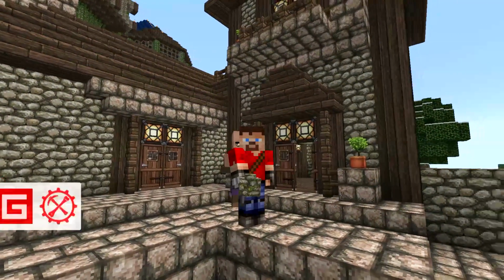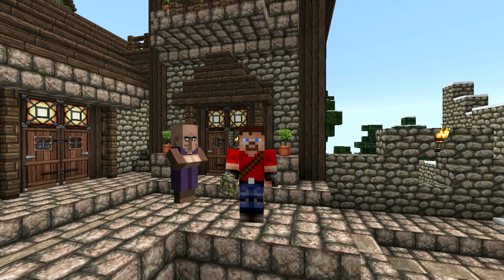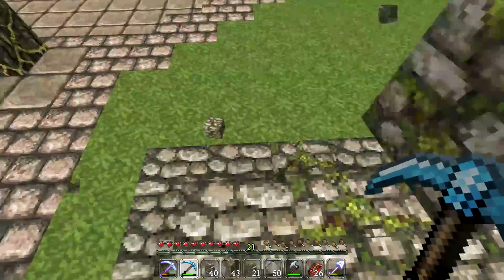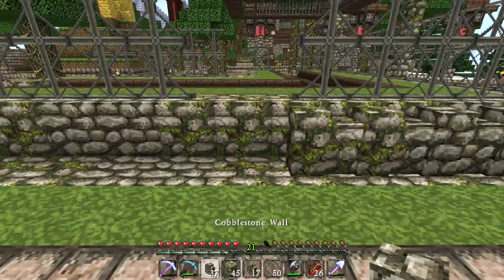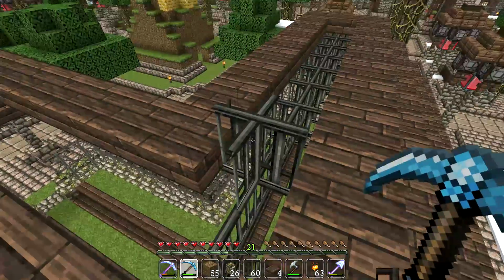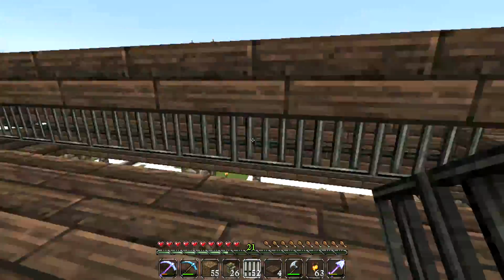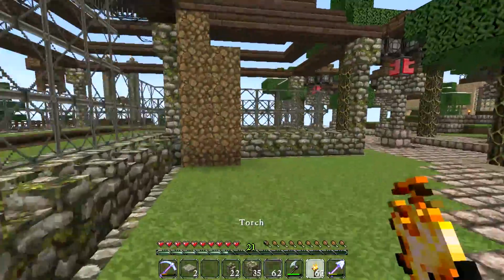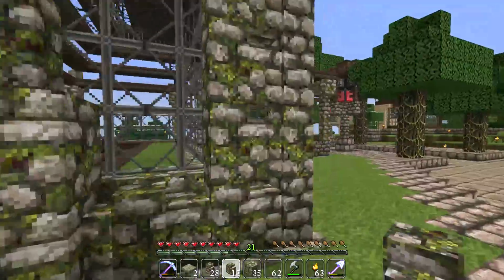[S3E47] Let's Play Minecraft - Greenhouse Improvements!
ReNDoG works to improve the design of Mamadog's Greenhouse!

RENDOG'S YOUTUBE CREATOR STUDIO:

Hardware:

4TB Harddrive (Storage + Applications)
2TB Harddrive (Windows installation)
16GB RAM

Software:

OS: Windows 10 64bit
Video recording: Dxtory, Nvidia Shadowplay
Audo recording: Audacity
Editing: Sony Vegas Pro 13
Design: Adobe Photoshop 64bit